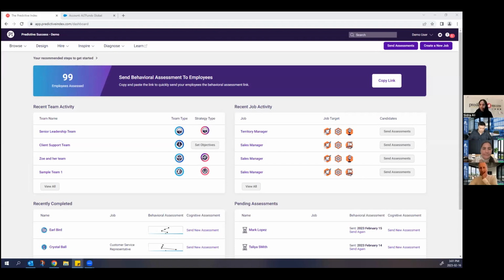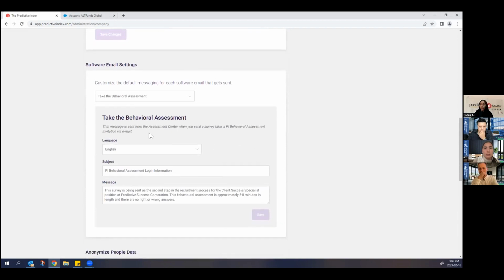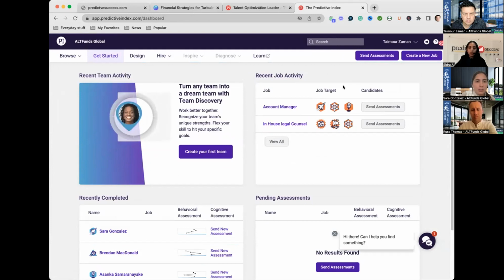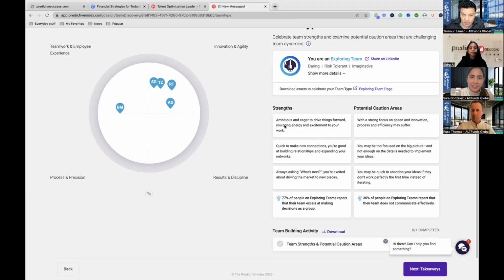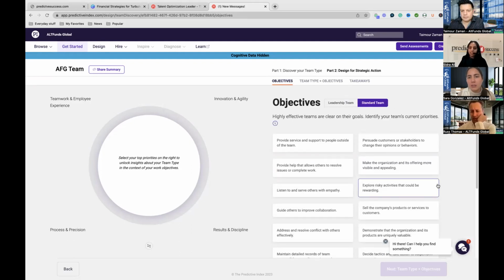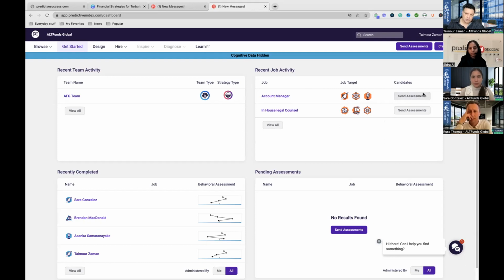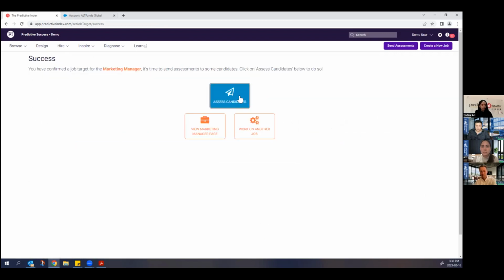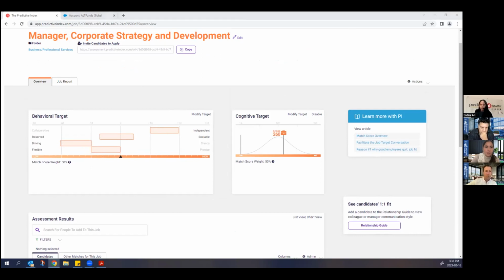PI index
Our clients want to achieve one or more of the following objectives
1.         Access to capital beyond what banks or brokers can provide.
2.         Monetize banking instruments (SBLCs, MTNs, DLCs, etc.) & Hard Assets
3.         Participate in real private placement programs that perform and payout on weekly or monthly basis

3 reasons clients choose us vs. alternative options are:

1.         Experience. 2. Expertise. 3. Ability to execute

If you are interested in booking a discovery call or learning about our products and services, please visit us
If you would like to participate in an alternative to small-cap private placement programs, check out

If you are interested in purchasing our book: Hyper-Growth: How to Connect to Customers in New Ways, you can access the Amazon

If you would like us to consider answering your questions and show you how we would go about solving them, please give us a sense of what you are dealing with by answering this quick survey (please note we will pick only the most frequently asked questions

=== Please note that we are HIRING===
We are always looking for a broker in the financial services industry—someone looking to join a fast-growing private equity firm as an associate.

We provide training, above-average income opportunities, etc. If interested, please
 === Please say Hi on social===
Professional bio: Get to know Taimour Zaman and testimonials/references via clicking

private placement progarm ppp
private placement program trade
monetizing banking instruments
monteizing sblcs
monetizing dlcs
monetizing bank guarantees
monetizing BG
monetizing iboes
monetizing hard assets